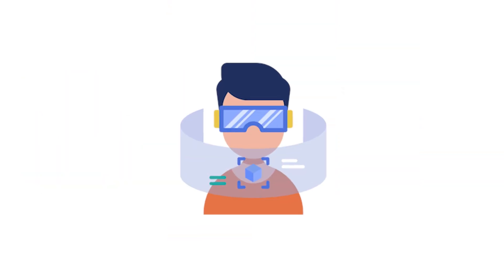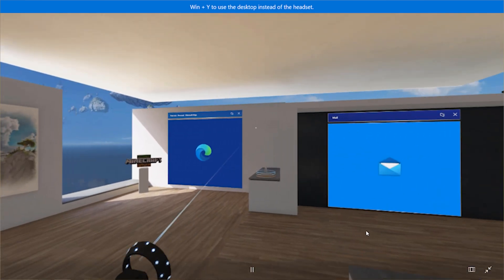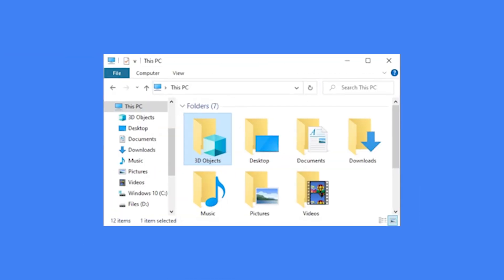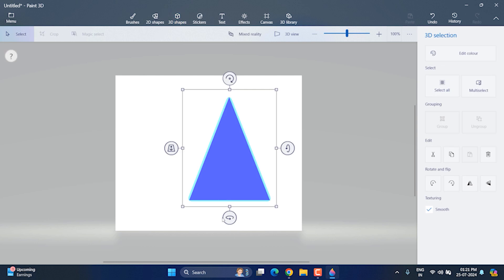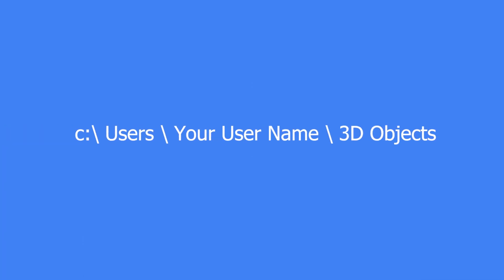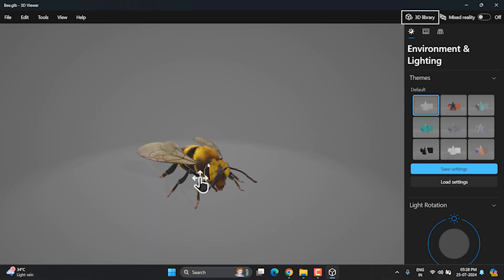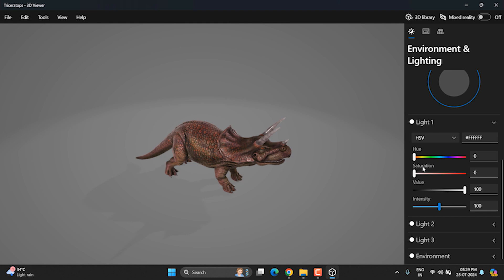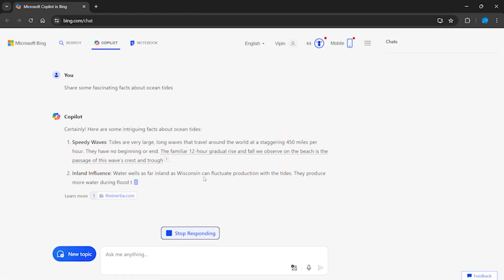The Hidden 3D Objects Folder Nobody Talks About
The most useless Windows folder. Did you notice sometime back when Windows 10 suddenly got a new folder named 3D objects? A lot of people were confused about what it was, what it was for, and why it was there in Windows 10. For most of the people, it remained empty forever. In this video, we will try to know the purpose behind the 3D objects folder and why Microsoft removed it. Was this a Microsoft's Biggest Fail? Let's discuss it.